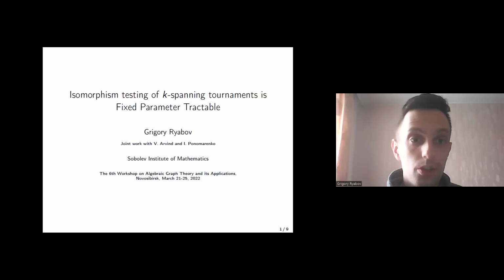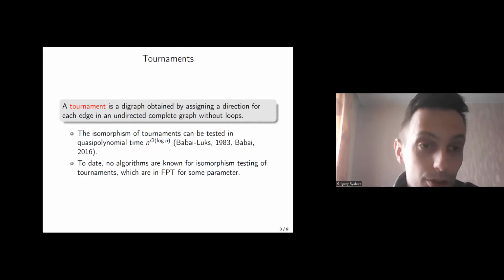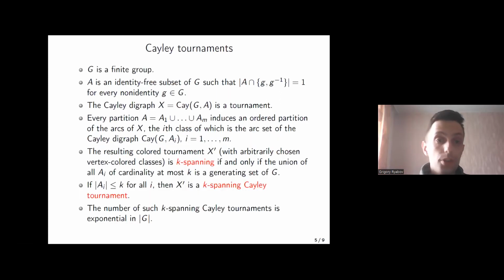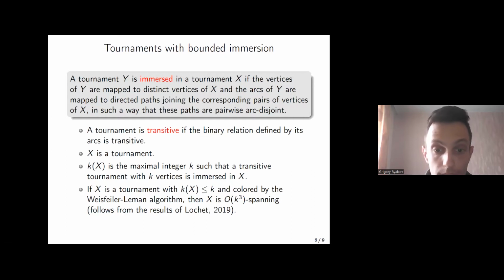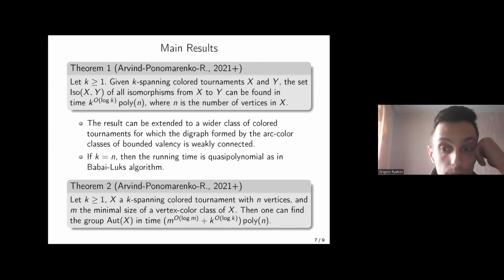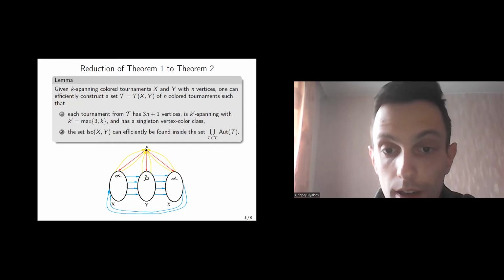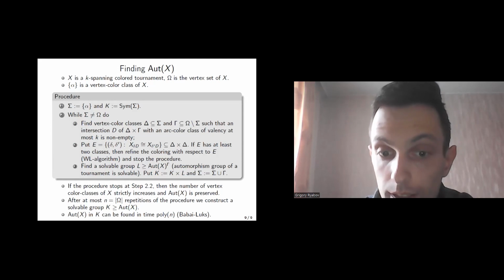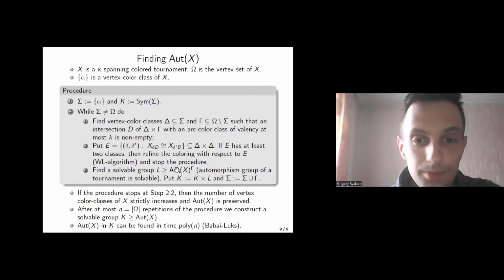Grigory Ryabov, Isomorphism testing of k spanning tournaments is fixed parameter tractable